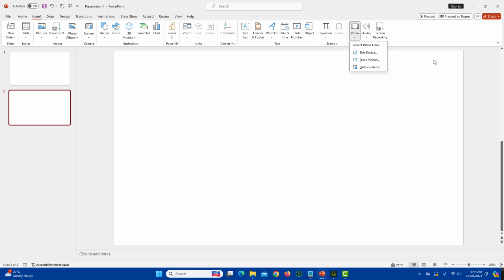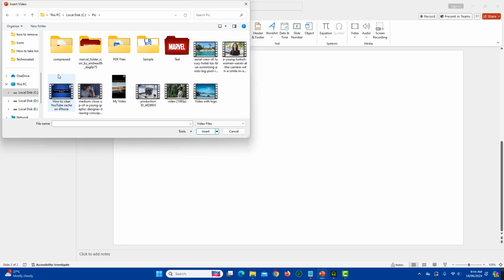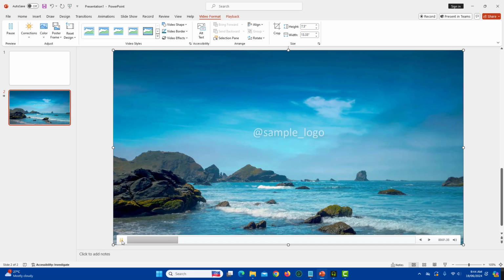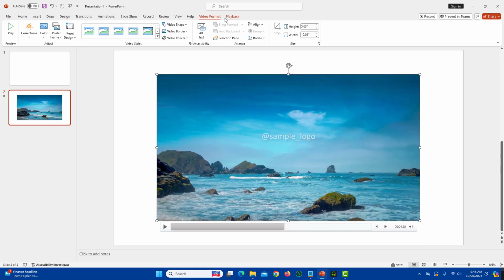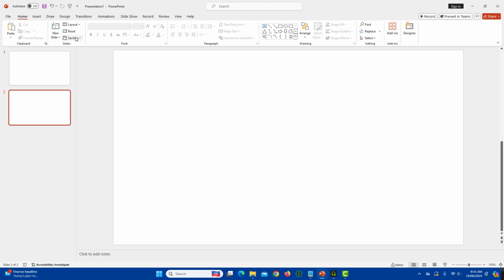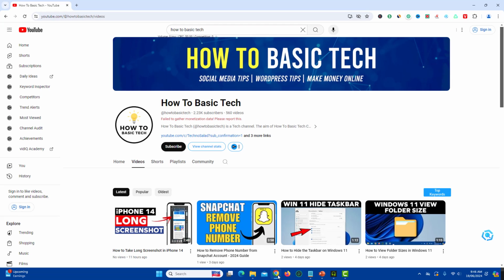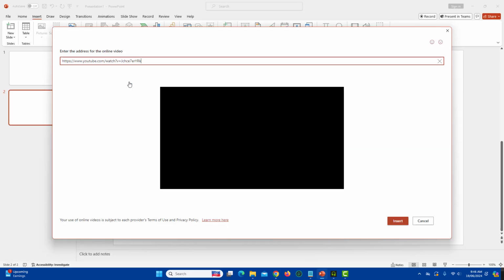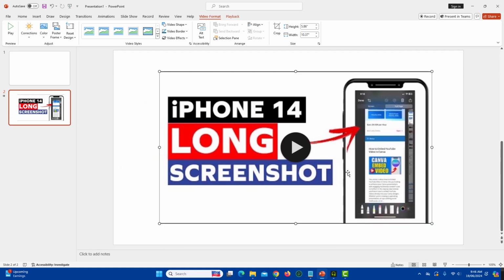How to Embed Video in PowerPoint | Insert Video in Powerpoint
How to Embed Video in PowerPoint. Learn how to easily add videos to your PowerPoint presentations in 2024! In this tutorial, we will walk you through the step-by-step process of inserting a video into your PowerPoint slides. Enhance your presentations and engage your audience by incorporating video content seamlessly. Watch now to master this essential PowerPoint skill!